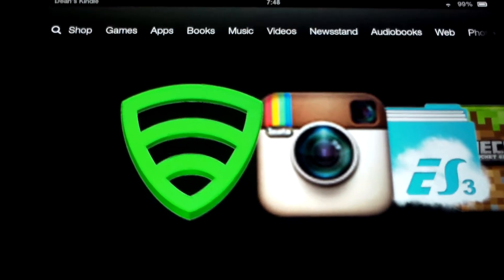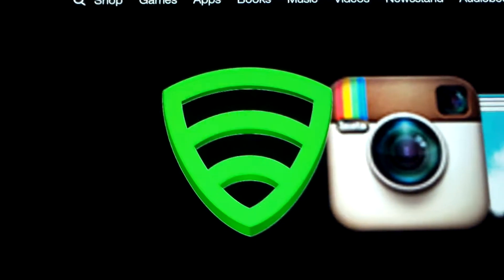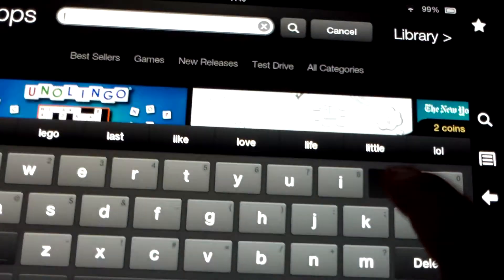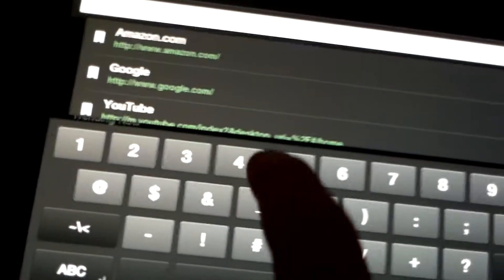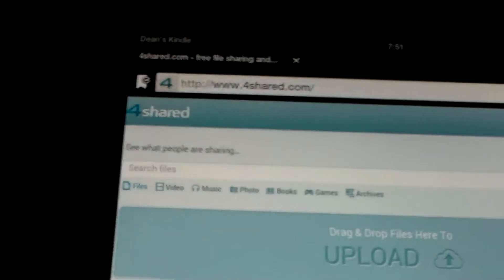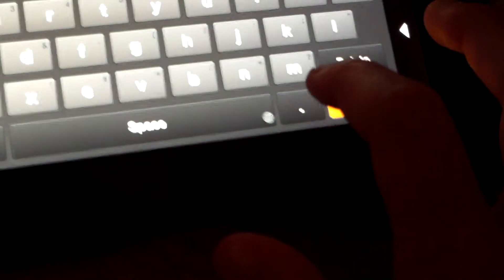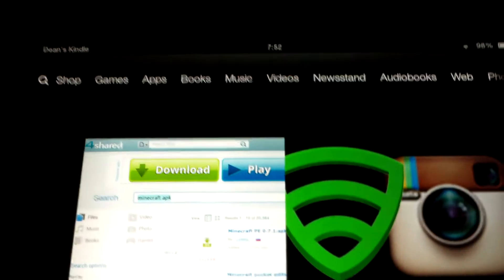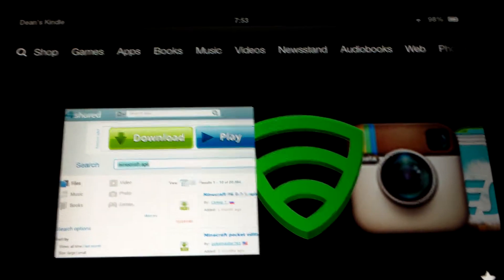How to install non-Kindle apps on your Kindle Fire (No Rooting Required)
--MAKE AN ACCOUNT ON 4SHARED.COM BEFORE YOU CONTINUE--
Install the application "lookout" before you start (Optional)
I will be showing you how to install non-Kindle Fire apps without rooting